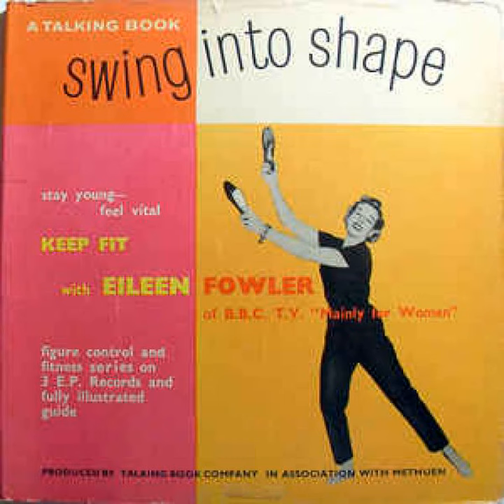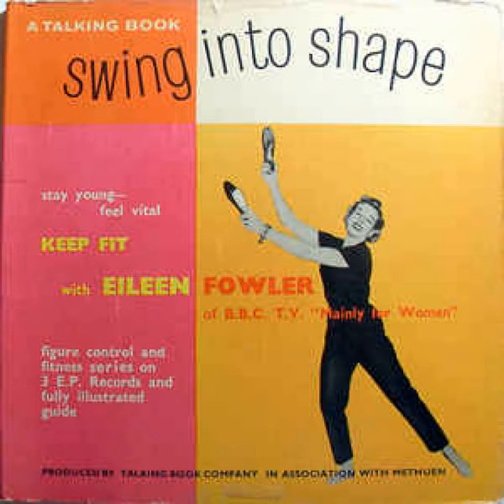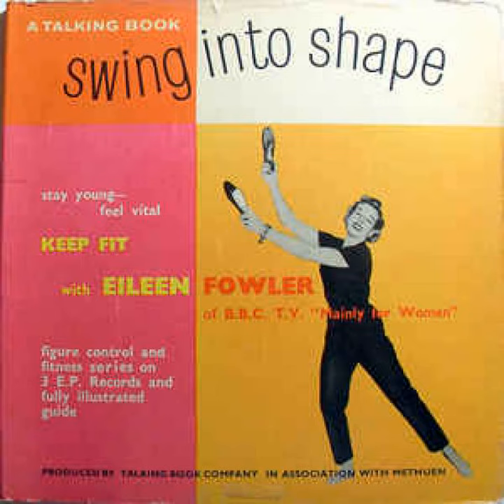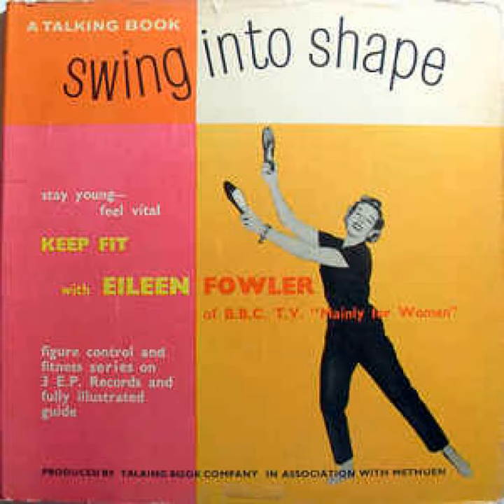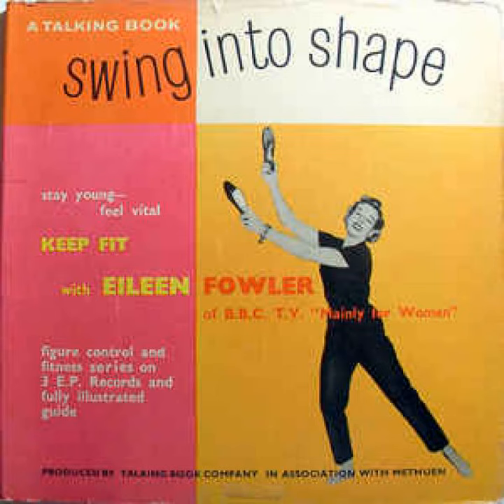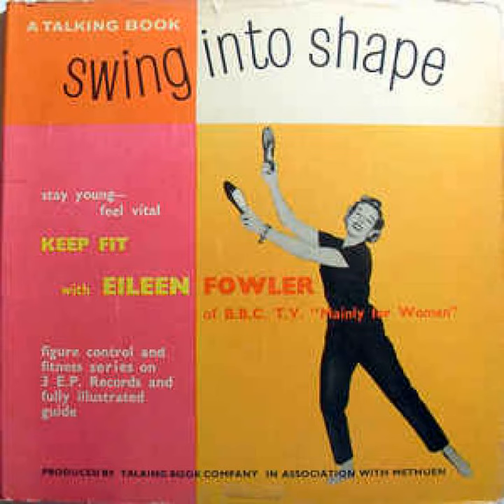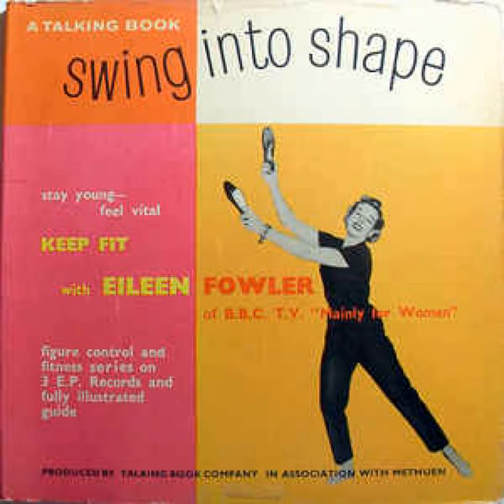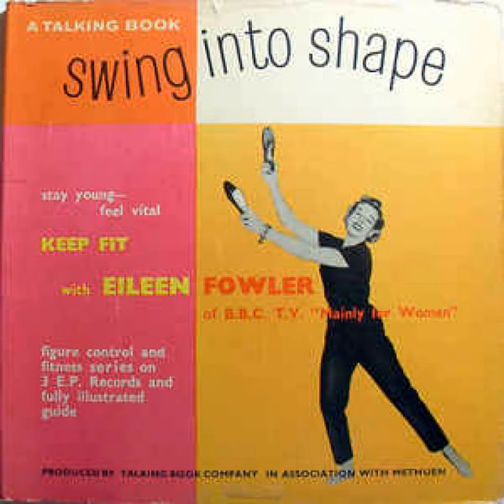Eileen Fowler - Rise And Shine